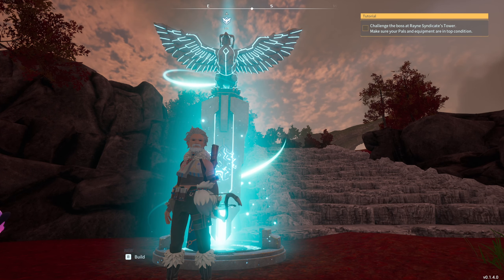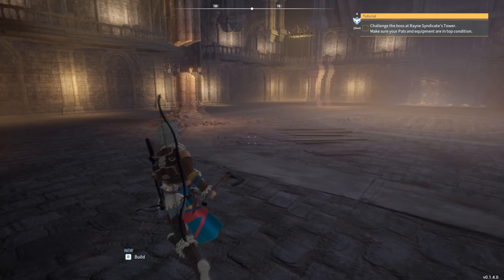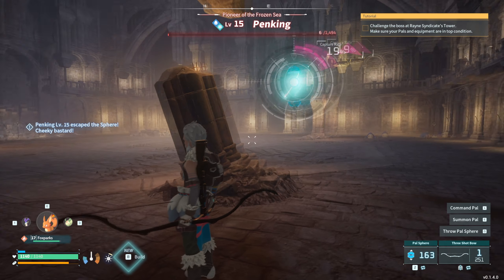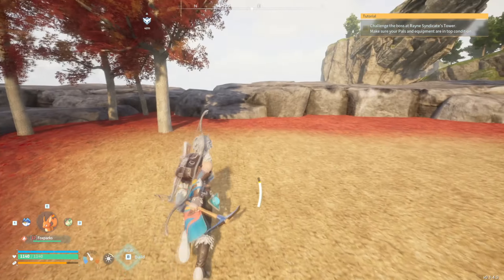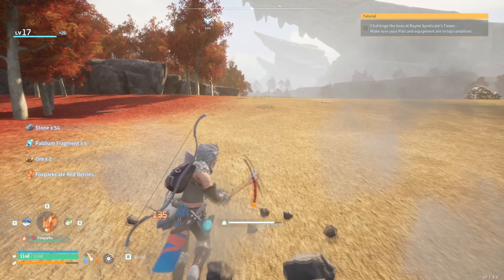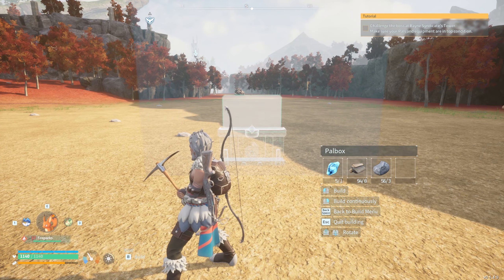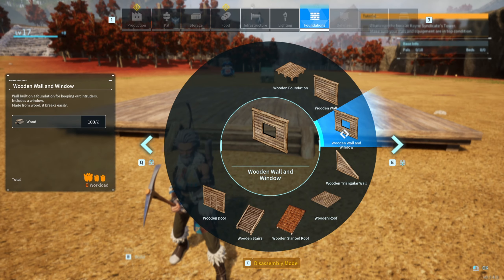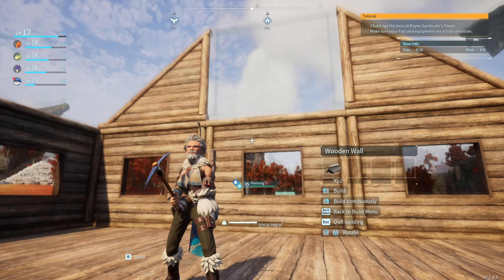Palworld - Epi 6 - Penking Fight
Palworld - Episode 6

Let's go tame Penking! Also I think I decided on a place for a long term base location!

Developed and Published by Pocketpair Released Jan 19, 2024 the game is currently in Early Access.